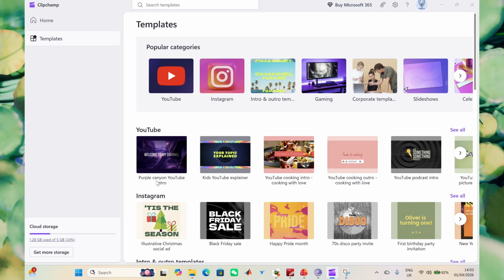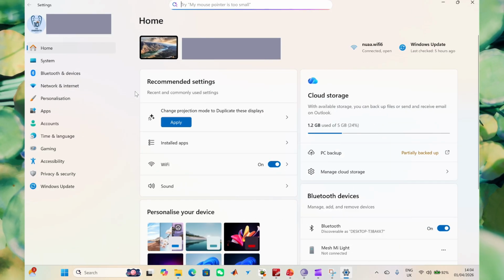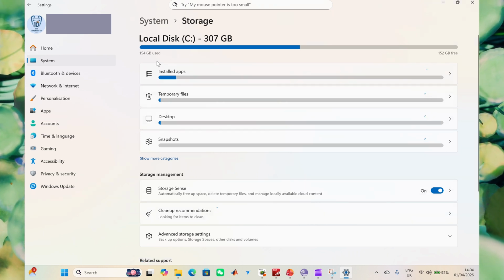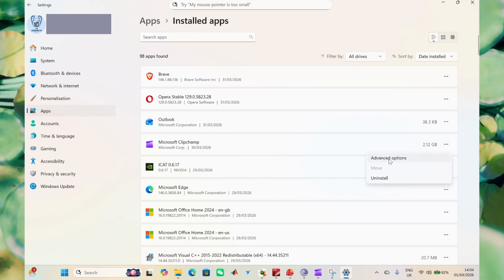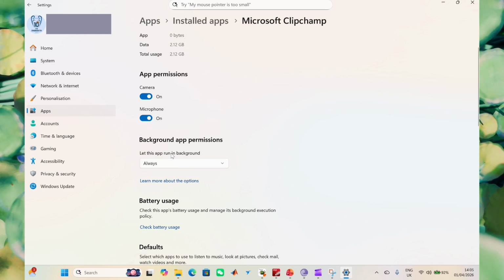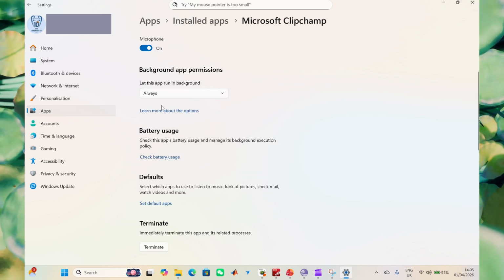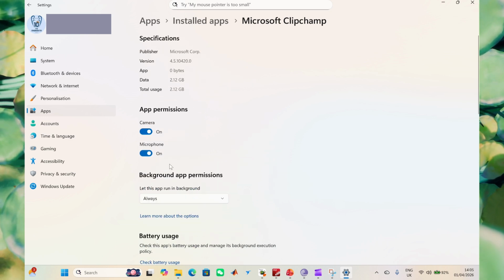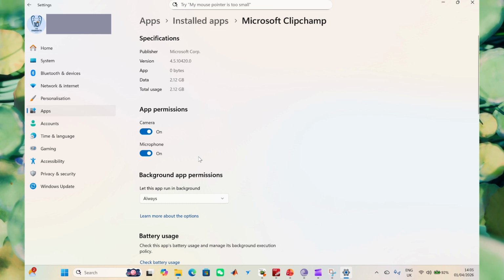Microsoft clipchamp Stuck on "Analysing" or "Processing"? 100% Fixed and solved!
Are you getting a notification that Clipchamp will take "months" or "hours" to process your video? If you're trying to use Autocut (silence removal) or Noise Suppression on a PowerPoint recording or long video and it’s stuck, this video is for you.

In this quick tutorial, I show you the exact fix I found to bypass the "processing" bug so you can get back to editing.

Topics covered:
Fixing the Clipchamp "taking months" error and speeding up AI silence removal